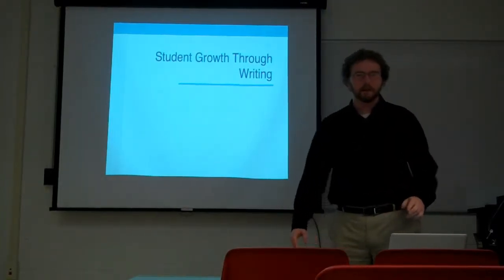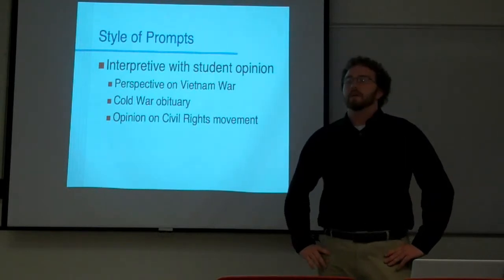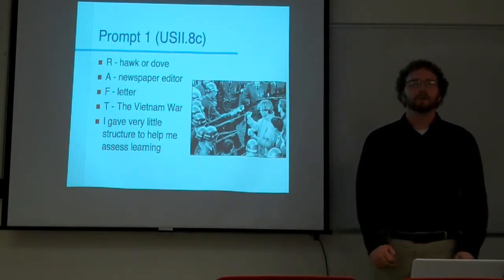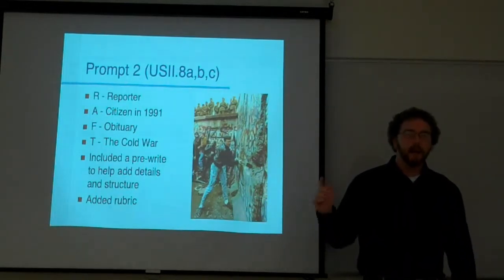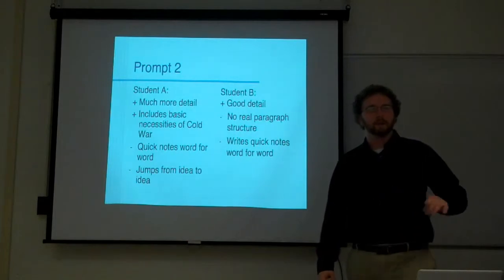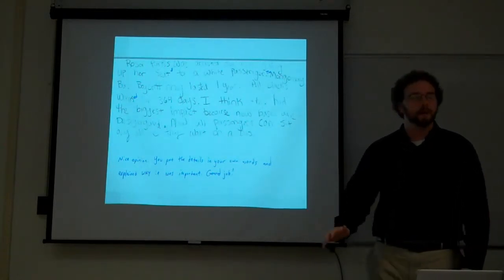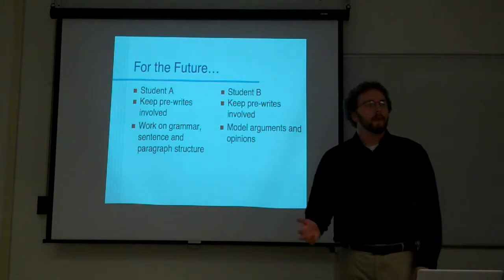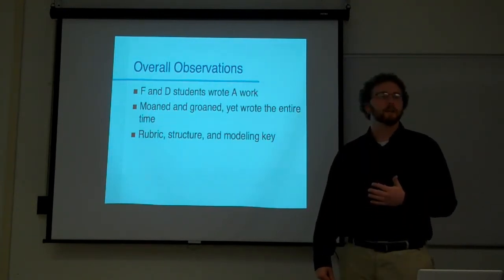Student Growth Through Writing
This video is my presentation on showing student growth through writing.